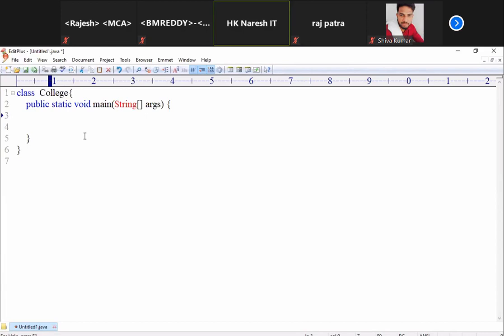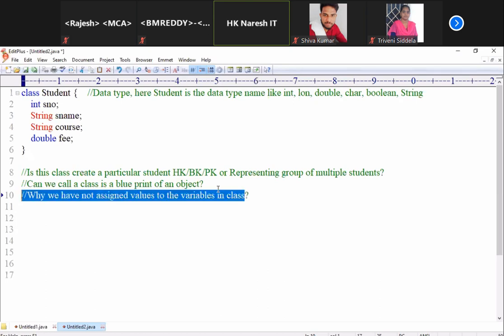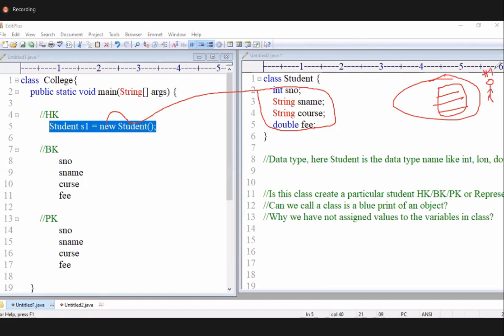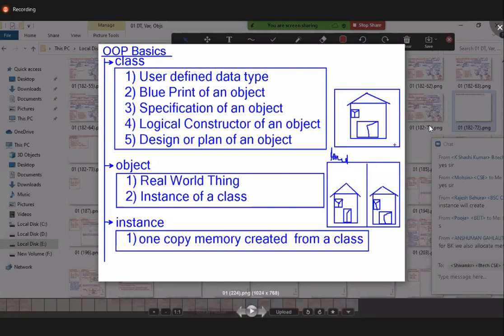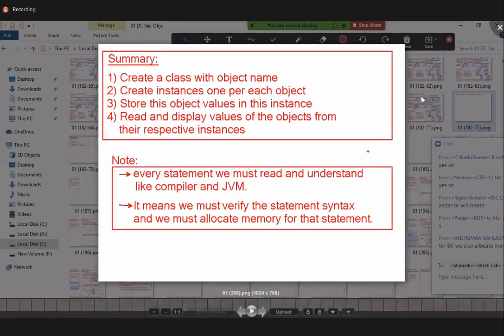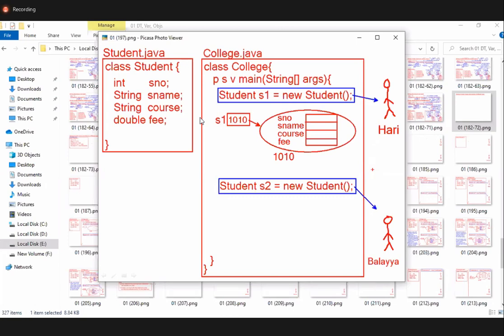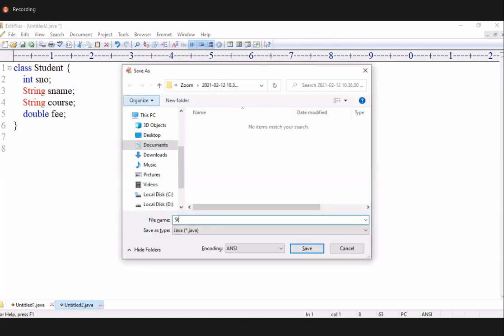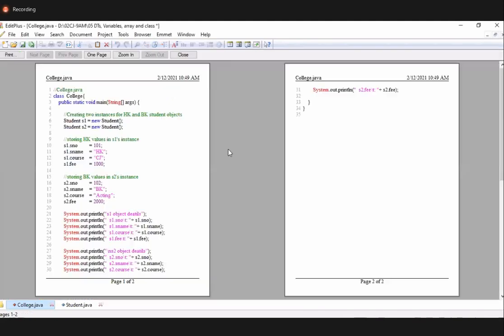24th C java